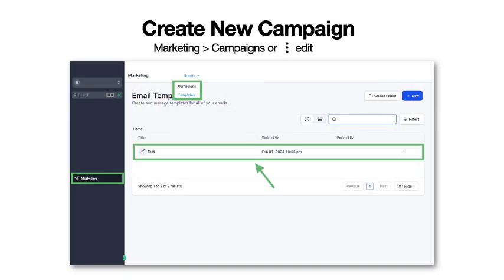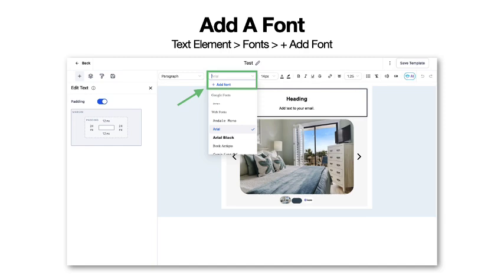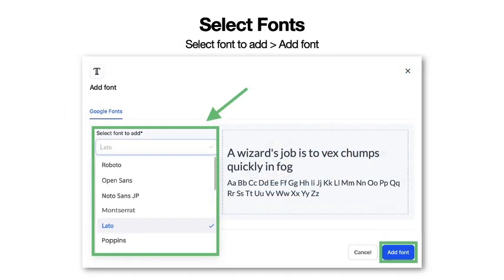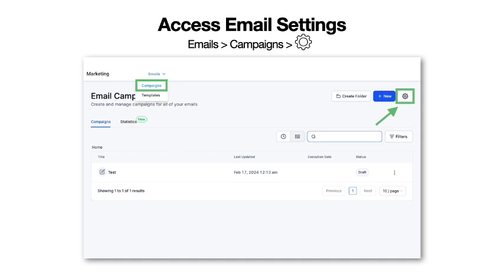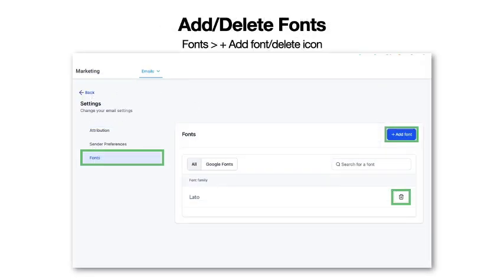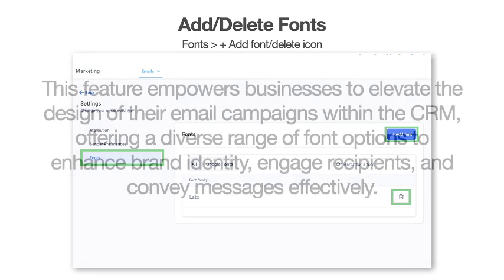How to Use Google Fonts in Email Builder for Customized and Engaging Email Newsletters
In this tutorial, we’ll introduce you to the Google Fonts in Email Builder, a powerful design feature that lets you integrate a wide variety of fonts directly into your email templates. This enhancement allows businesses to align email aesthetics with brand identity, making every message not just readable—but memorable. ✉️

*Why Google Fonts in Email Builder Matters:*
With the Google Fonts in Email Builder, you can say goodbye to limited typography. This feature empowers you to elevate your email campaigns with unique fonts that reflect your brand's voice. Whether you're going for playful, professional, or bold, the ability to customize fonts helps you create visually engaging newsletters that grab attention and drive action—ensuring consistent brand presentation across all communications.

💡 *What is Google Fonts In Email Builder?* Understand how the integration of Google Fonts enhances your design capabilities and gives you access to a wide variety of typography styles within the Email Builder.

🔍 *Why It Matters & How It Helps You:* Learn how expanded font choices, enhanced design flexibility, and improved brand consistency help you craft more engaging and polished email campaigns.

✉️ *How to Use Google Fonts in Email Builder:* Follow our step-by-step walkthrough to learn how to access, select, and apply Google Fonts to your emails, helping you create impactful messages that align with your branding goals.

Zapiy’s CRM platform brings you cutting-edge tools like Google Fonts in Email Builder, giving your business the flexibility and precision needed to create high-performing, personalized email campaigns with ease.